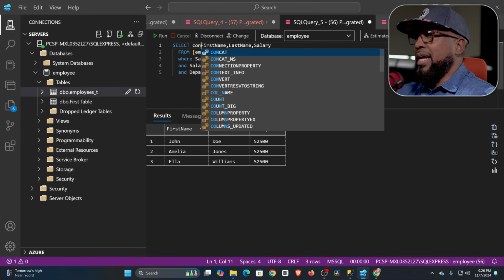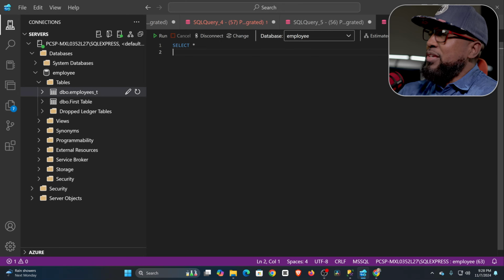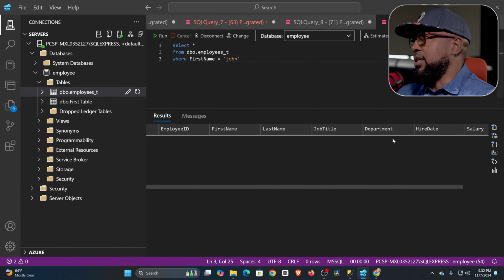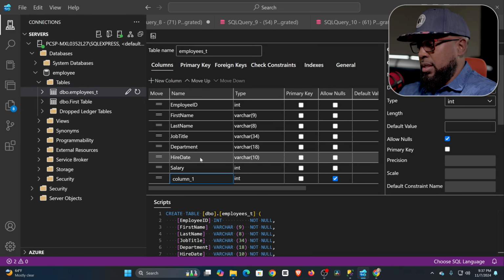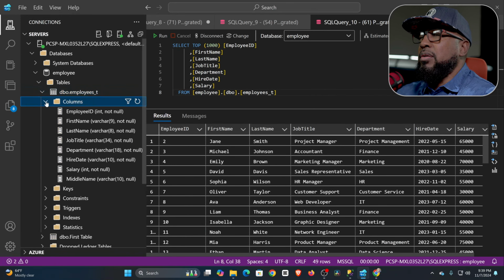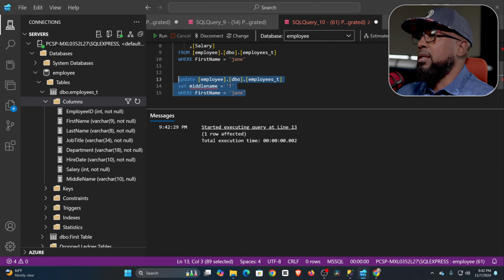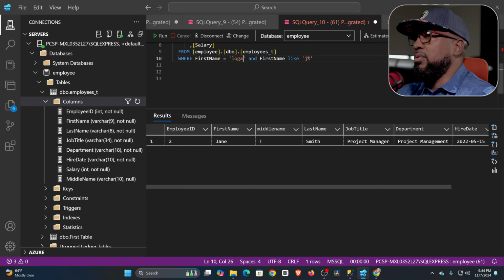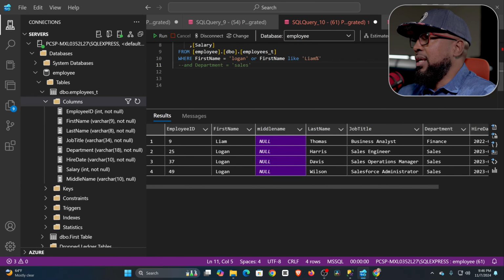Learn SQL Basics in Minutes: Query, Update & Delete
Learn SQL with Rogan Richeart!

Welcome to this beginner-friendly tutorial where I, Rogan Richeart, guide you through querying, updating, and deleting data in SQL Server using Azure Data Studio and SSMS. With 16 years of experience as a Senior Database Engineer, I’m here to make SQL simple and accessible for everyone.

Whether you're just starting out or brushing up on your skills, this video covers essential operations with clear, easy-to-follow steps. Got questions? Don’t hesitate to ask in the comments—I’m here to help!

This has the "how to insert the data" in it.